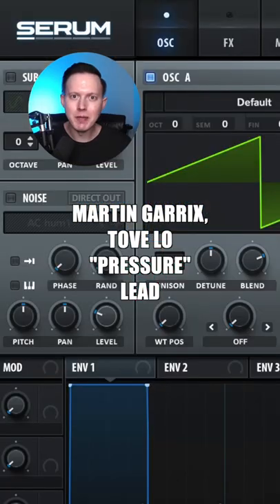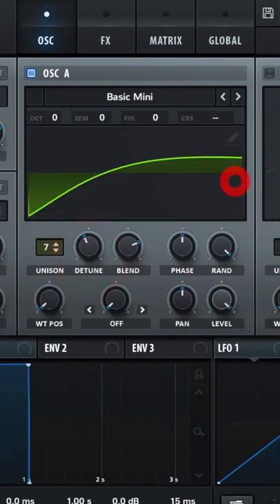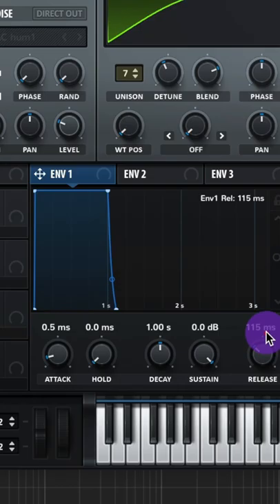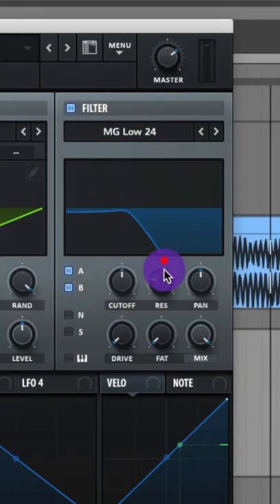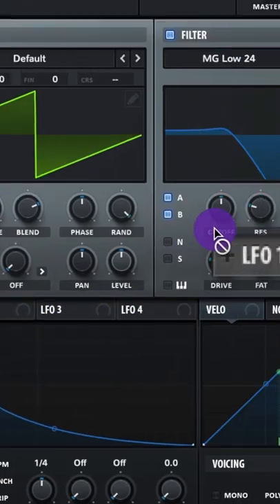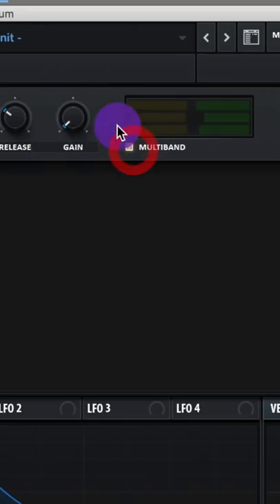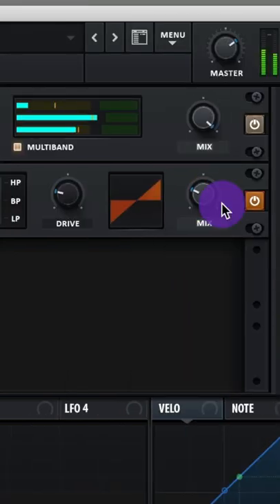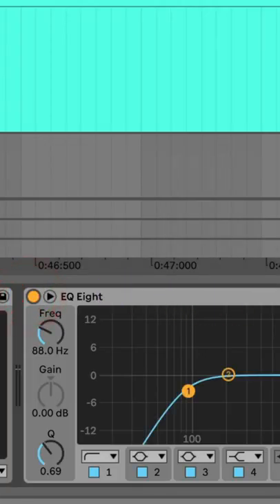How to: Martin Garrix, Tove Lo “Pressure” Lead in Serum